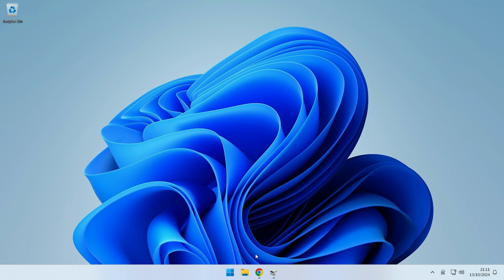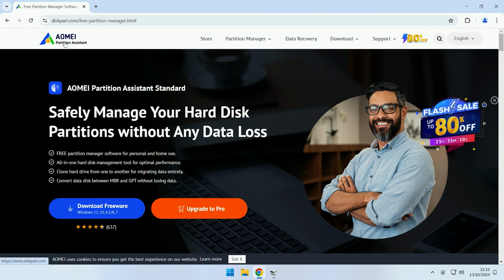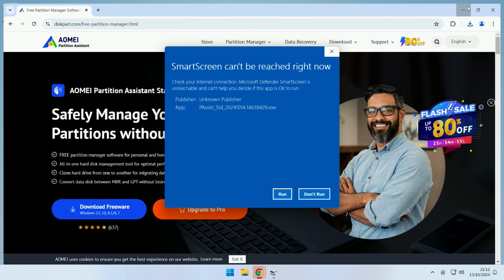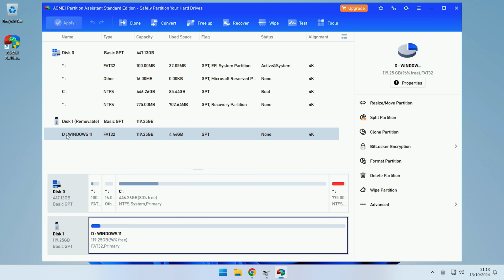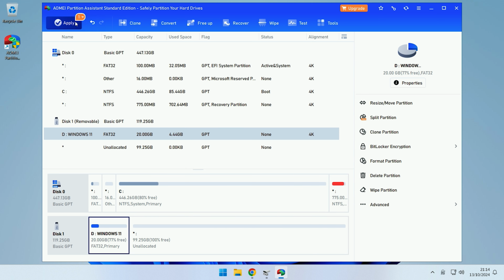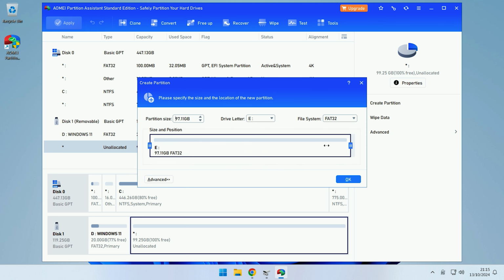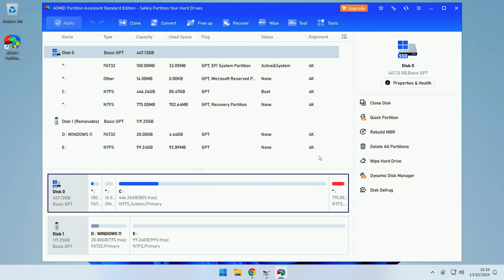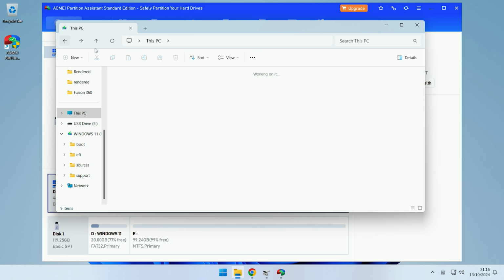Create Additional Partitions on Windows Install USB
Hey guy's R4GE VipeRzZ here, and today I'm going to show you how you can create additional partitions on a Windows Installtion USB.

This will allow you to create another partition on your Windows install USB that you can use for normal storage. When you try to shrink the partition in disk management for an install USB it doesn't let you. This means that we have to use a third party program. In this video we use AOMEI Parition Assistant to shrink down the install partition, and then create a new NTFS partition in the unallocated storage.